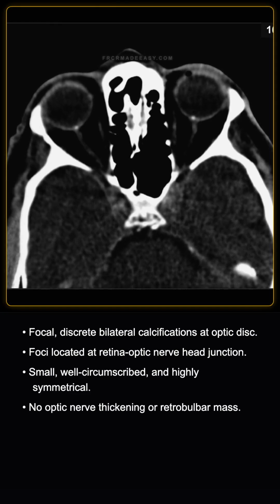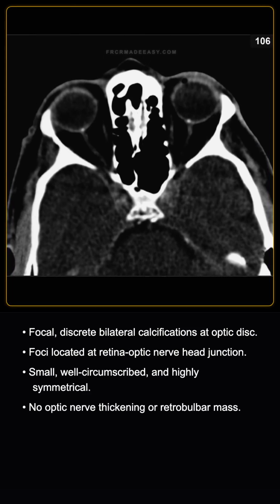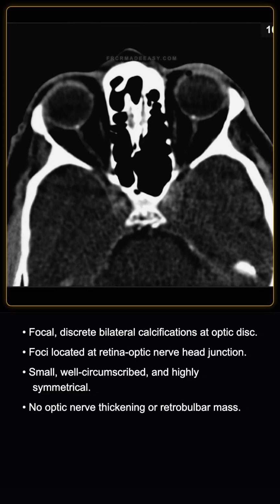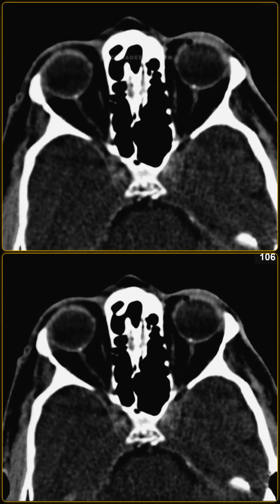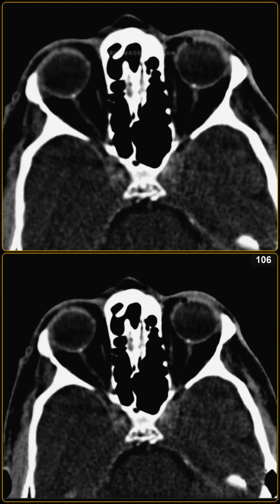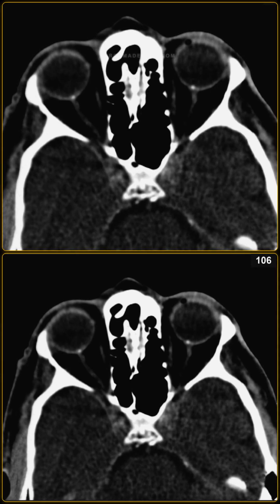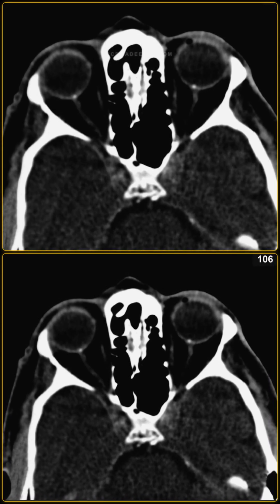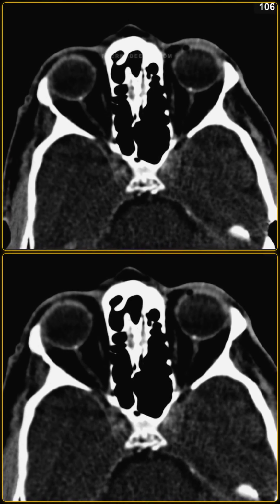Bilateral Visual Field Blurring In A 54-Year-Old Male | Rapid Review Case 106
🧠 Clinical History:
A 54-year-old male presented with bilateral visual field blurring.

🔍 Imaging Findings:
Axial CT image through the orbits at the level of the optic nerves demonstrates bilateral focal, discrete calcification at the point of union of the retina and optic nerve.

✅ Diagnosis:
Optic drusen.

📋 Differential Diagnosis:
Ocular or optic nerve calcification:
- Optic drusen (focal, discrete calcification at optic nerve head, usually bilateral, no mass).
- Retinoblastoma (pediatric malignancy, large intraocular soft-tissue mass with dense calcification).
- Astrocytic hamartoma or choroidal osteoma (plaquelike calcification, associated with tuberous sclerosis).
- Congenital infections (toxoplasmosis, CMV, rubella causing microphthalmia and calcifications).
- Phthisis bulbi (shrunken, disorganized globe with extensive calcification).

💡 Key Teaching Points:
Drusen clinically mimic papilloedema (pseudopapilloedema). Ocular ultrasound is highly sensitive and specific, demonstrating acoustic shadowing even in non-calcified or buried drusen. Retinoblastoma is the most common child ocular calcification.

🩺 Clinical Management:
I would recommend ophthalmological assessment to evaluate visual fields and acuity. Ocular ultrasound is recommended to differentiate from true papilloedema and confirm drusen.